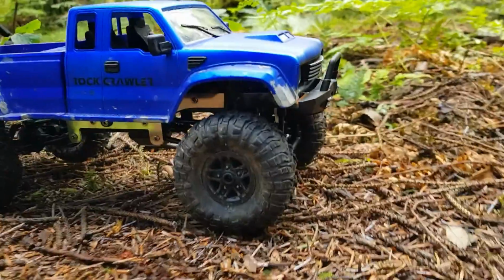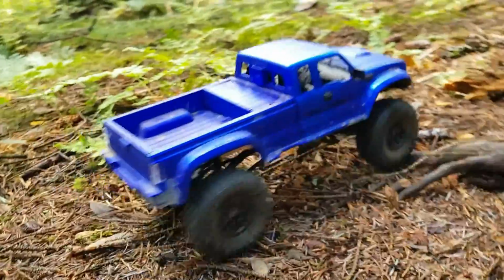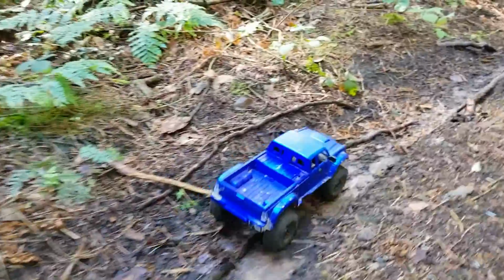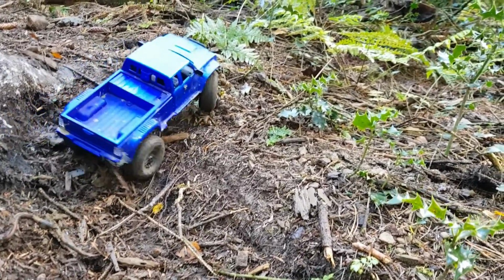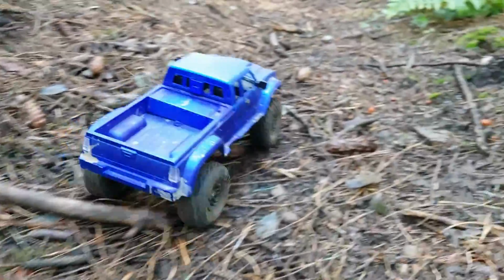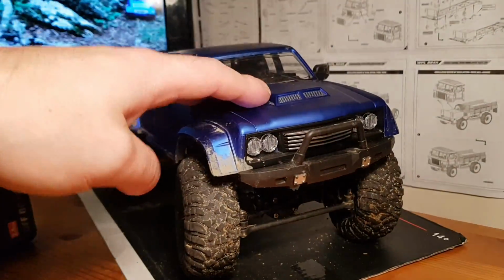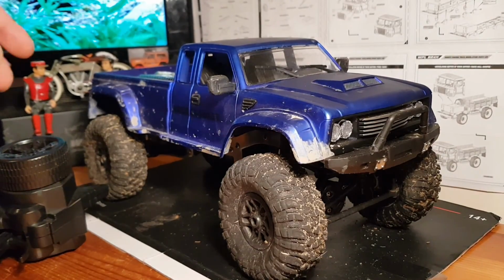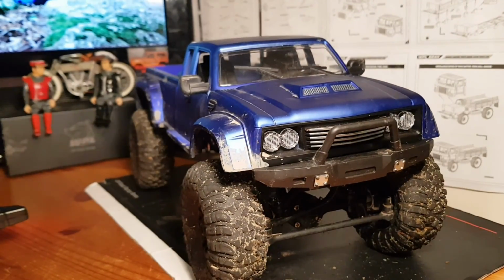Fayee Fy002 with WPL B36 electronics kit & MN99 Wheels 👊😊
Heres a little spare parts build I put to together 😊

The Fayee Fy002 with the WPL B36 fully proportional electronics kit and MN 99 wheels and tyres.

Not a bad little recipe, the fayee 180 is very powerful and combined with the WPL electronics made for a great little trail truck.

The horrible original steering box noise has been eliminated and the addition of fully proportional steering really makes a difference.

You can pick up the B36 electronics kit for about $15 so this makes it a very good budget alternative for a fully proportional setup. Was pleasantly surprised to find out this setup even has a low voltage cutout! You even get a 500mah 7.4v battery included 😲

To complete the conversation I also used a wpl servo, which is a direct fit into the fayee servo tray, held in place with some spare servo horns.

B36 electronics kit

Direct fit metal geared servo for all models except the WPL C34 and C44

Please give this video a massive thumbs up 👍 it will really help me to grow as a content creator ❤

As always, any questions, just ask 😊